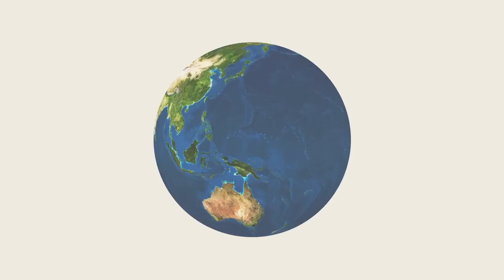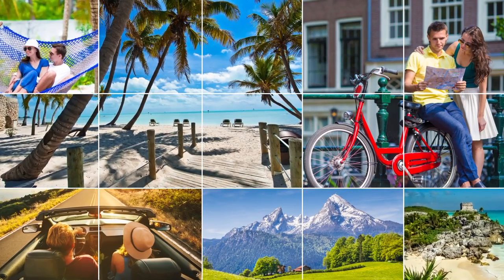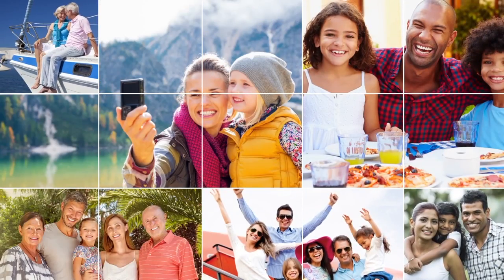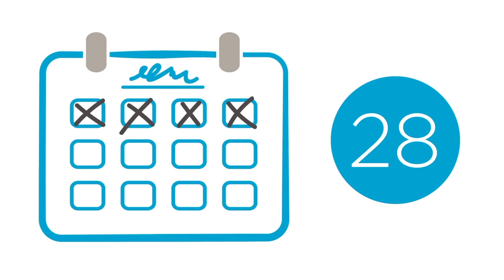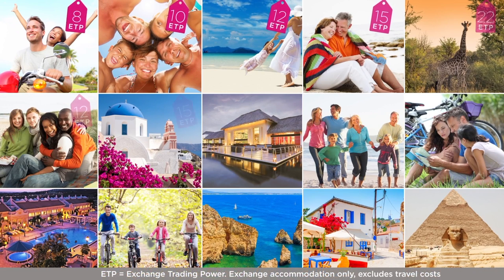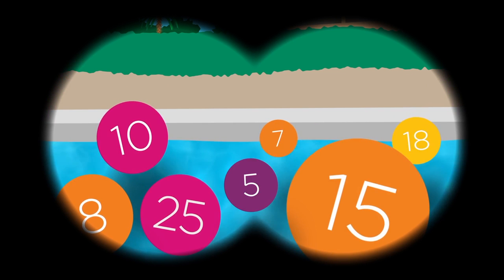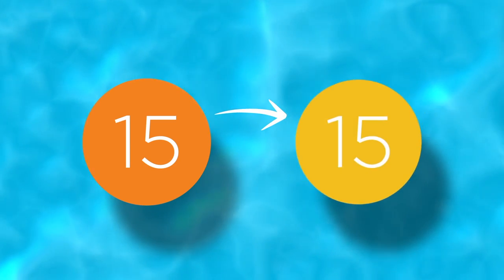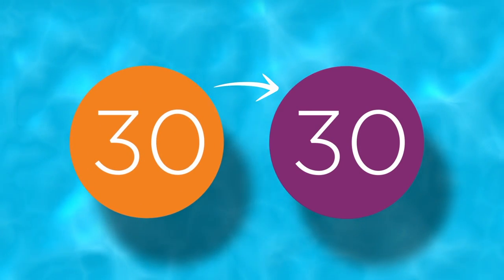RCI Weeks Explained